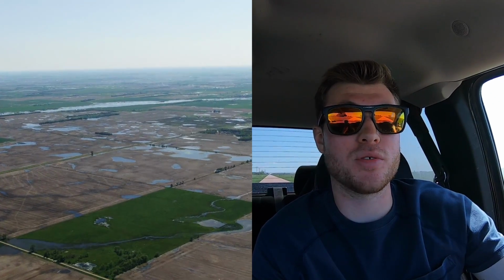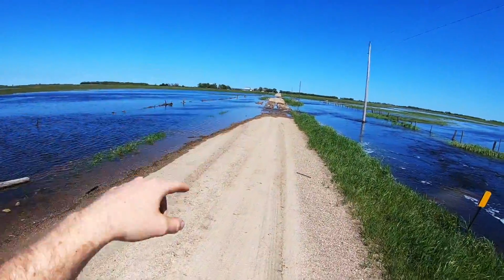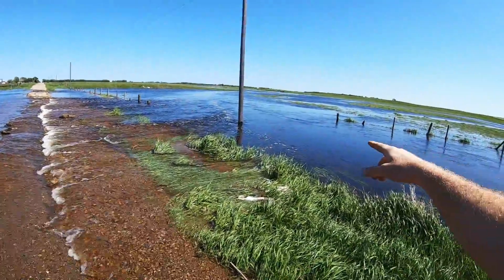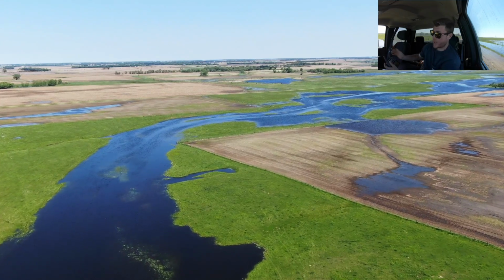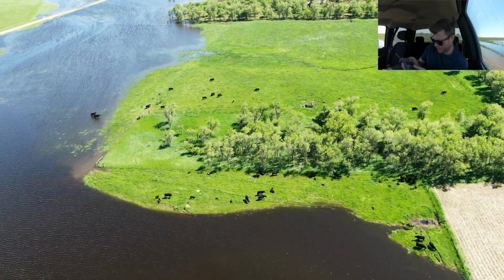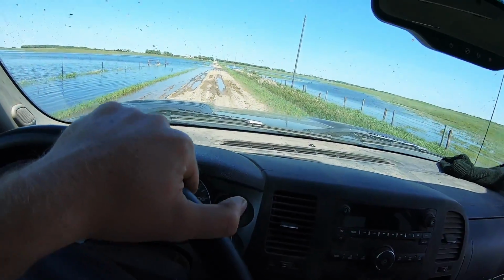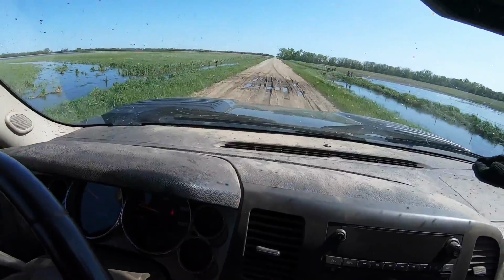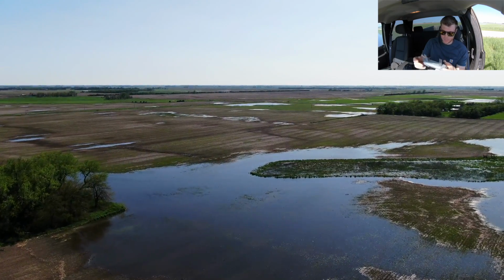Rising Waters in South Dakota: DRONE VIDEO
Today I show you how wet it is in South Eastern South Dakota through drone video of a few different pastures/fields. We haven't had a full week of no rain lately and it is pushing planting season further away each sprinkle or downpour. I hope this video of water flooding pastures and running over the road depicts to you how the recent weather affects the lives of thousands of farmers and livestock.